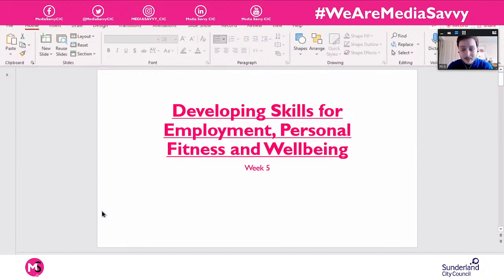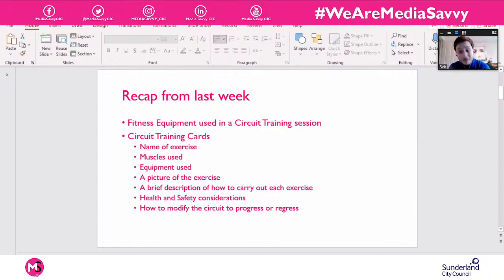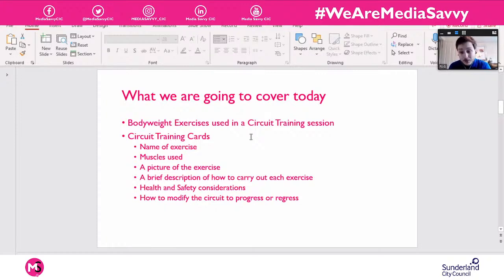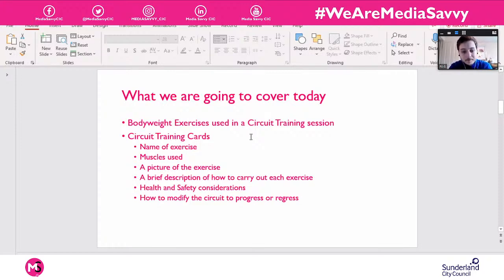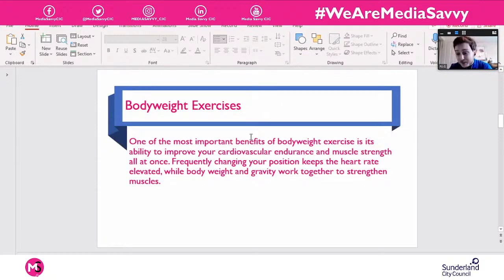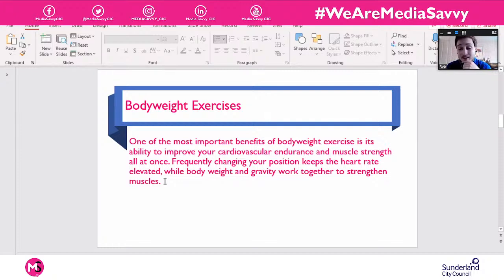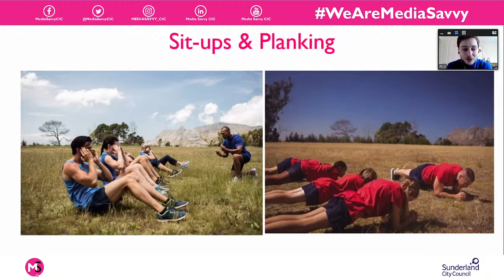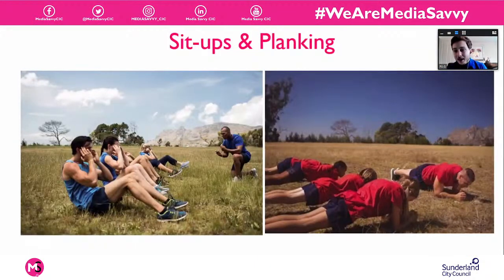Level 2 | Week 5 | STACL (2022)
Data from the survey will help us to evidence that this service is worthwhile and we'll be able to continue to evolve and develop this new virtual offer. Thank you all in advance.

Finally, please use our new hashtag WeAreMediaSavvy and we will aim to feature your posts and work where possible 😁